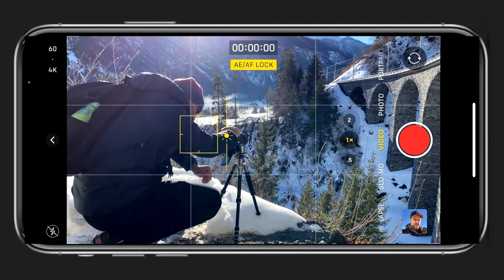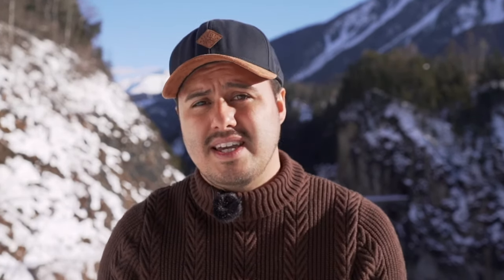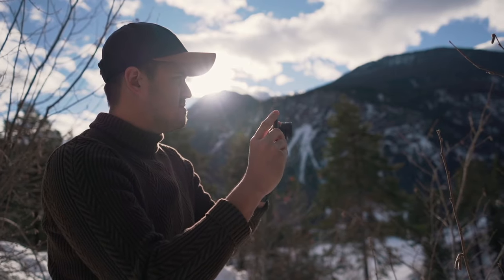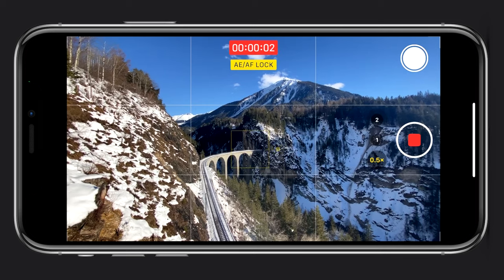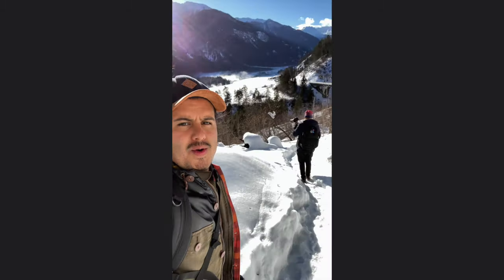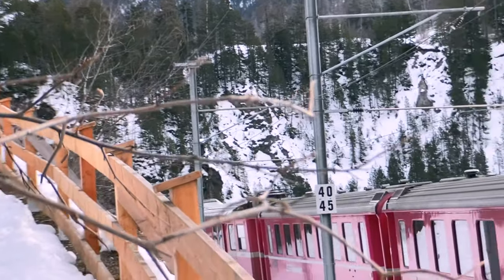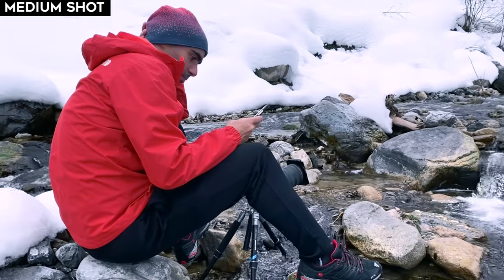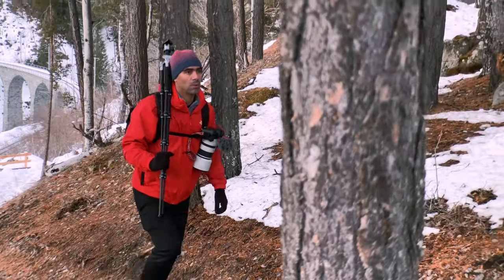How to Film a Travel video with iPhone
GEAR USED IN THIS VIDEO:
Sling Bag (Amazon)
DJI OM 4 (Amazon)
Counterweight (Amazon)

MY RECOMMENDED MOBILE GEAR:

TIMESTAMPS:
0:00 The Perfect Shot
1:35 Intro
1:56 Why Film with iPhone?
2:44 It‘s a Video Camera!
3:37 Gear Preparation
5:46 Camera Settings
6:50 Story
7:27 Scene Coverage